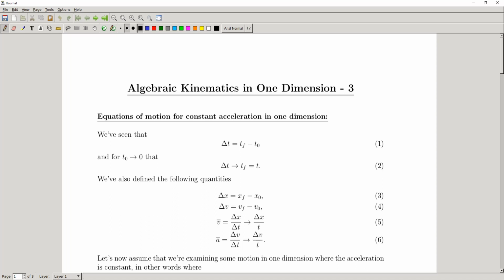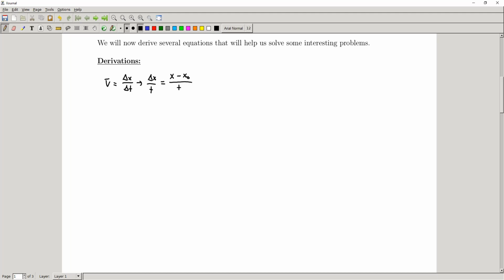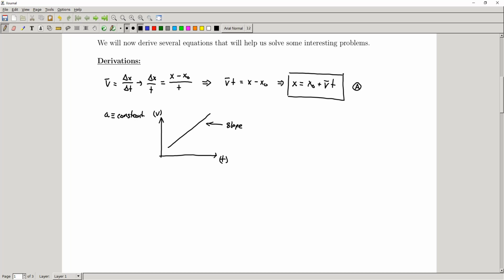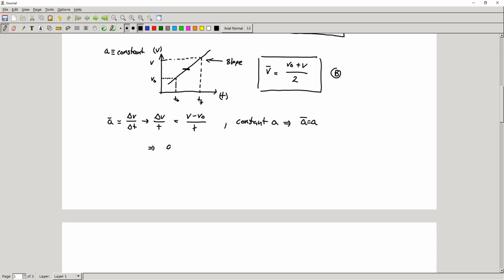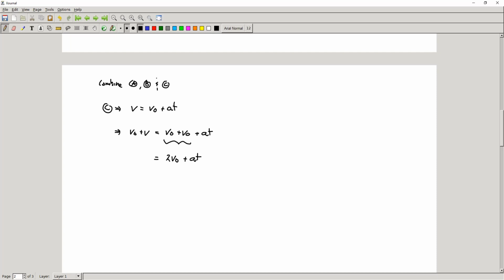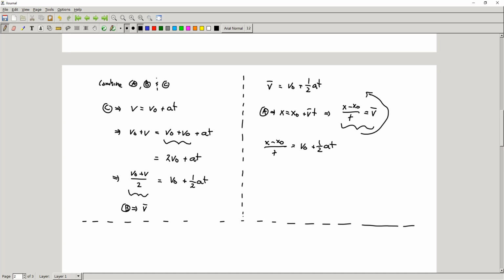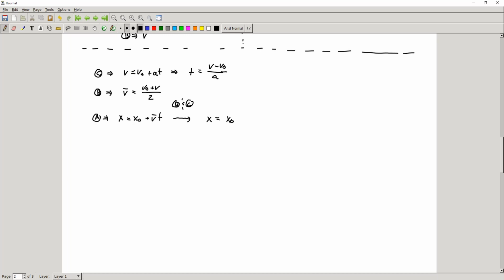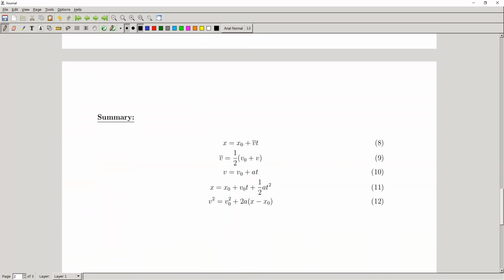03 Algebraic Kinematics in One Dimension 3